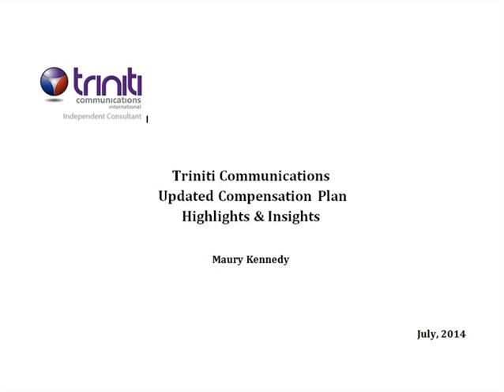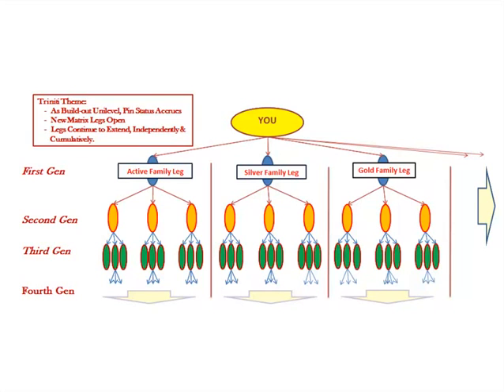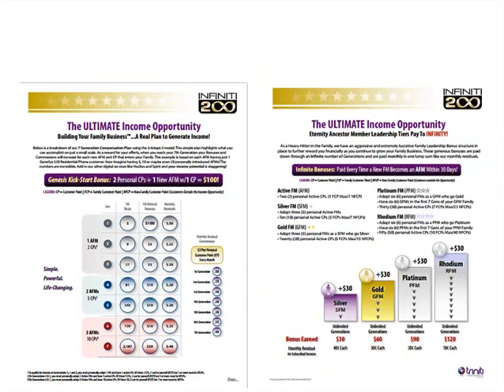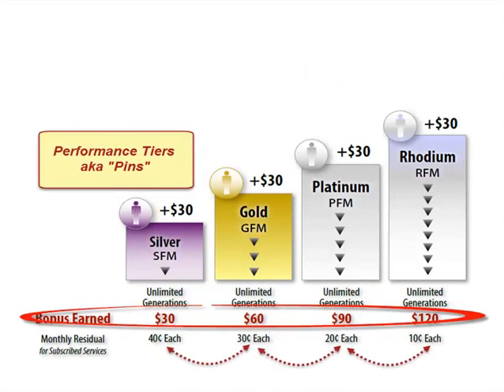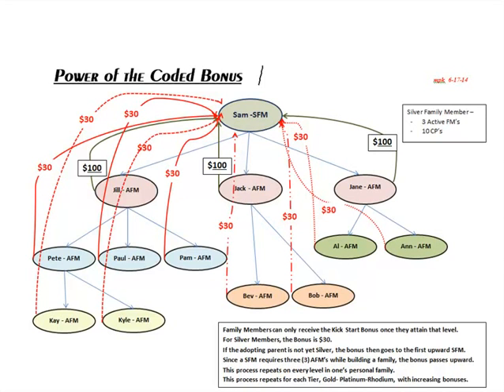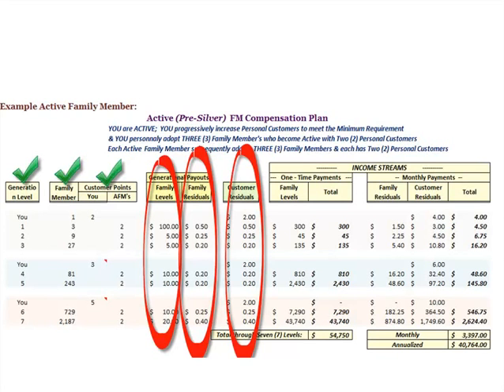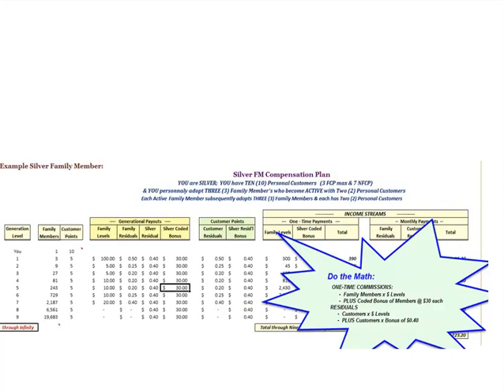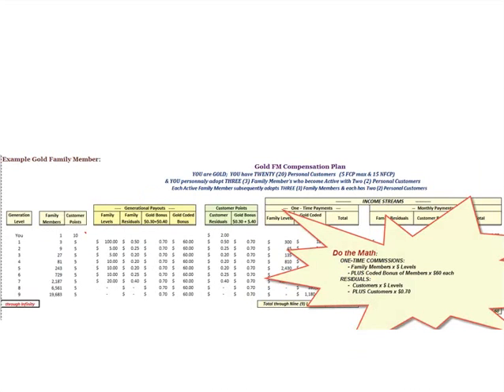Comp Plan - Part I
Highlights & Insights to Triniti's marketing & compensation plan  are are summarized in this video.  The critical factors of organization structure & income streams are first examined & then applied in representative models.

Since this video was produced in 2014, the organizational structure has been modified principally in the progression between levels.  Nonetheless, this model remains representative of steasy-state income streams.